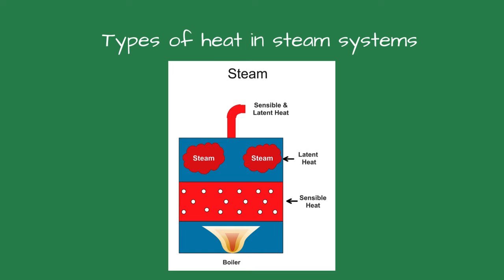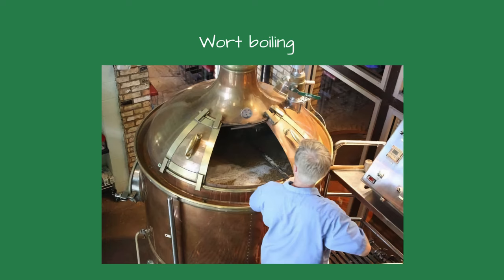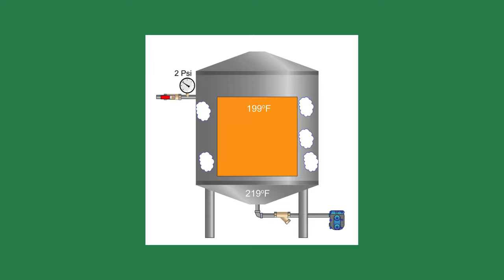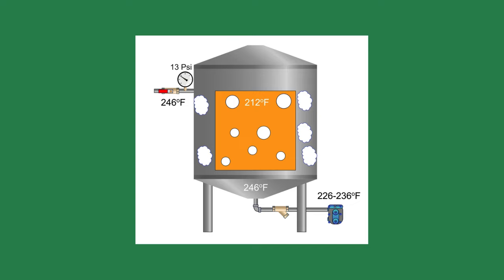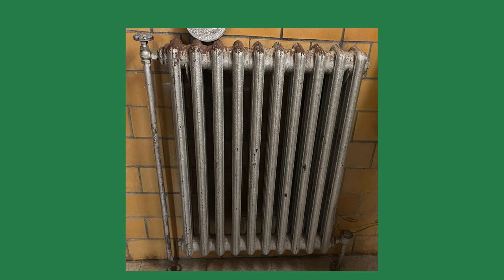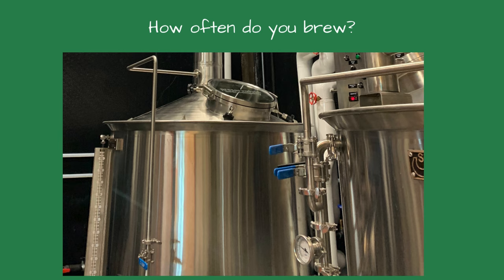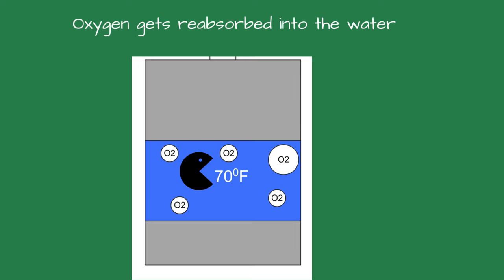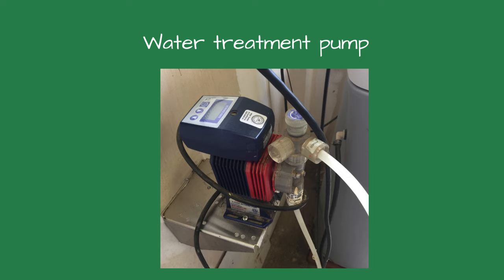The difference between space heating and a brewery steam system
This video shows the difference between steam systems for breweries and space heating.